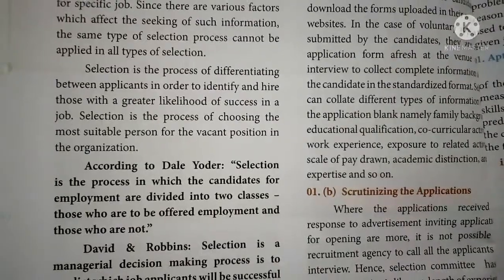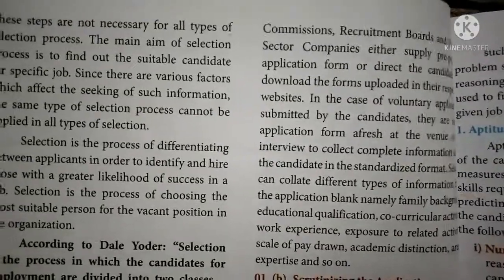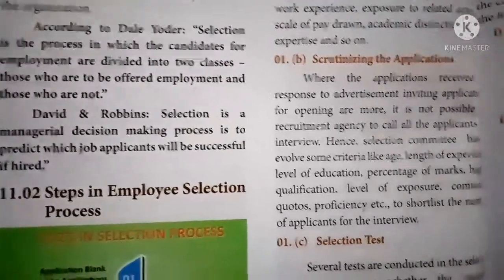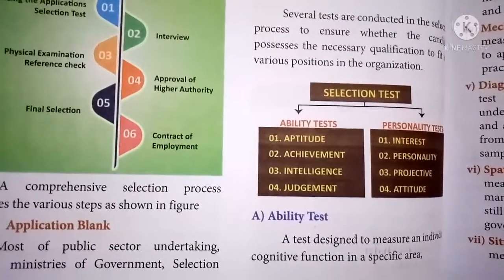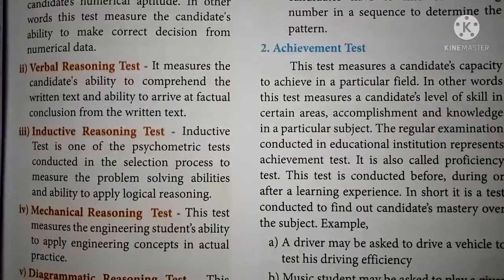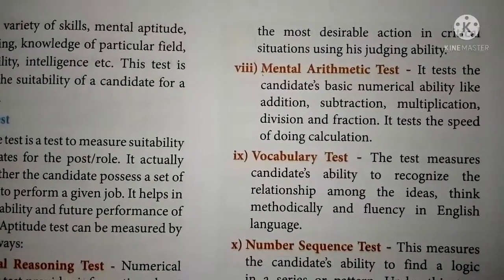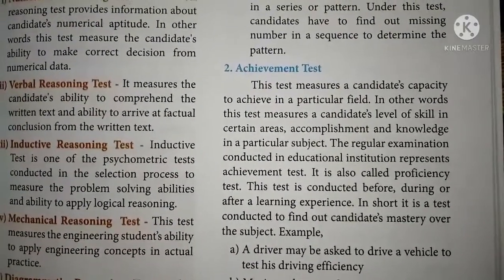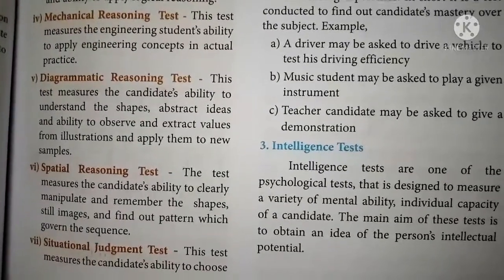XII std commerce. chapter 11